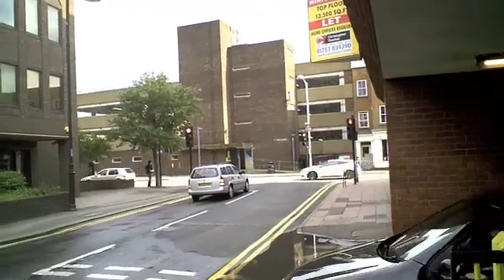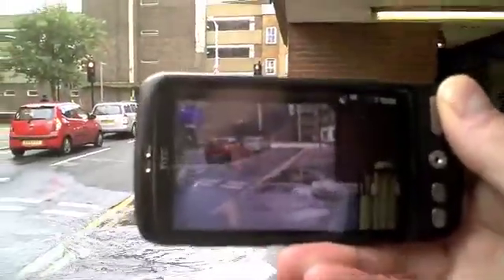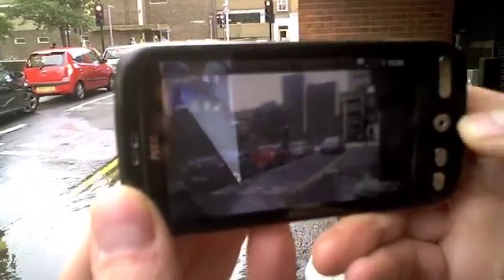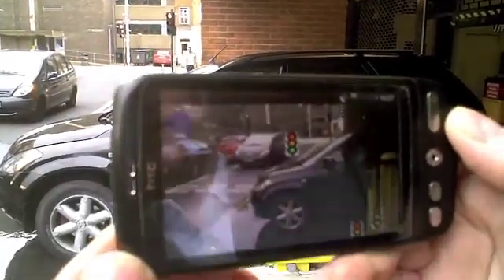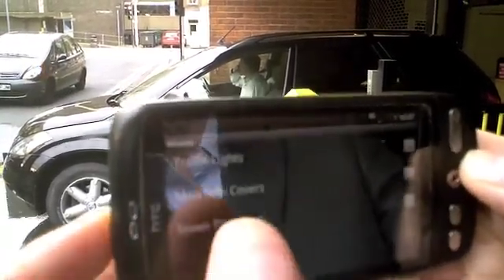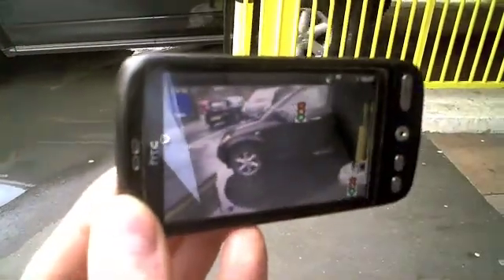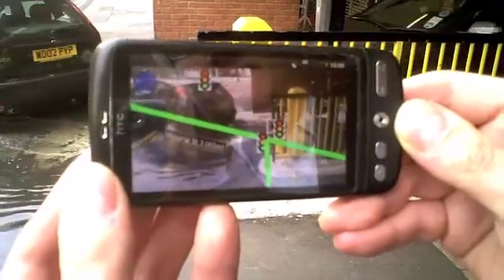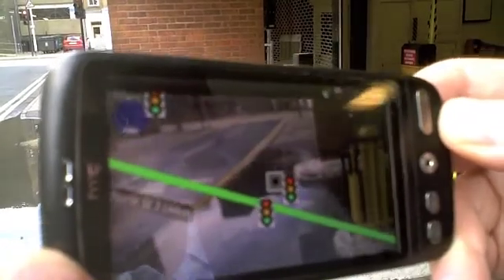Augmented Reality Demo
See data from Confirm overlaid on the camera of an Android mobile phone using MixAre API